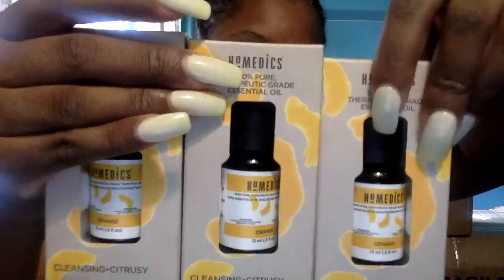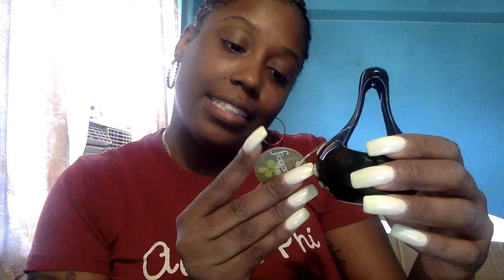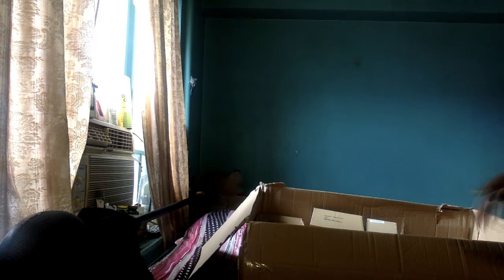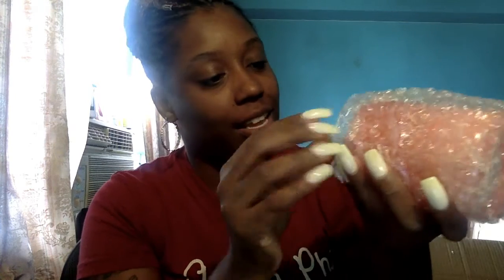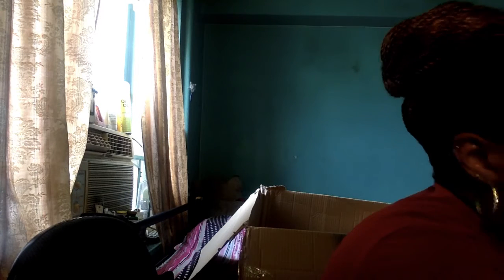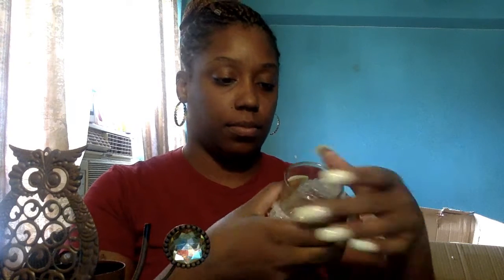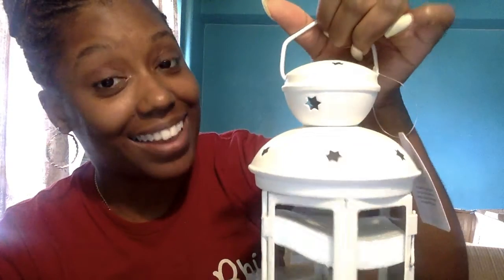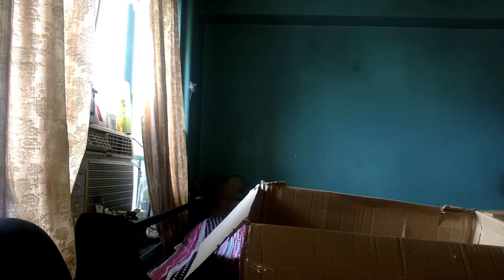UNBOXING "SHOPLOVERONLINE PRODUCT REVIEWS "MUST SEE!!!!!!